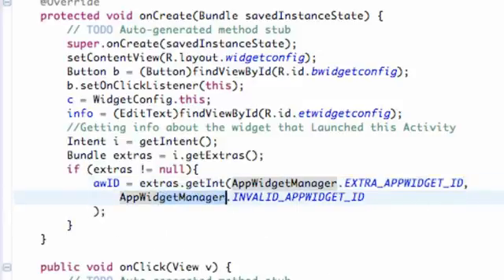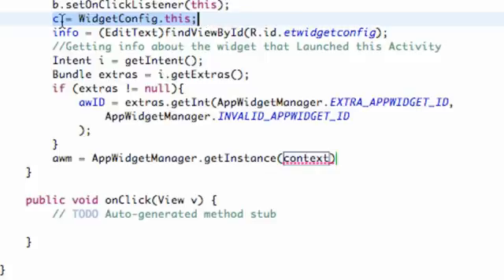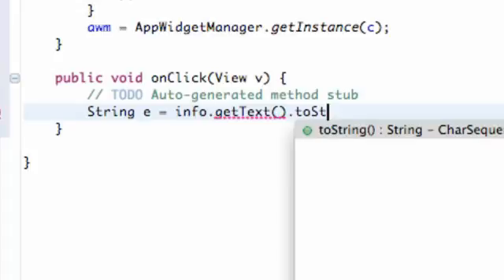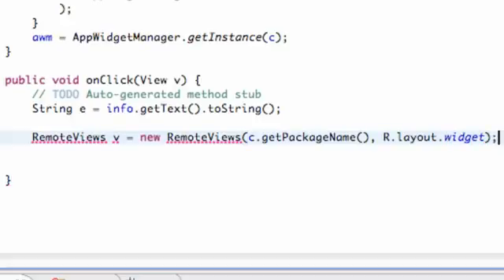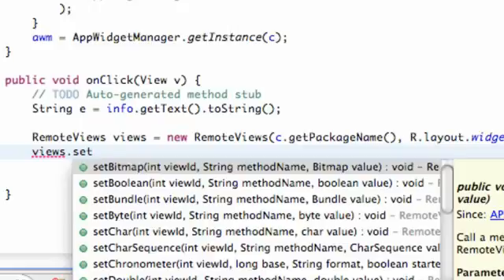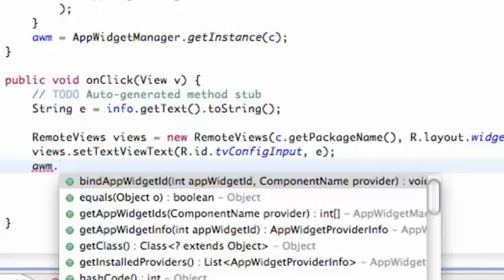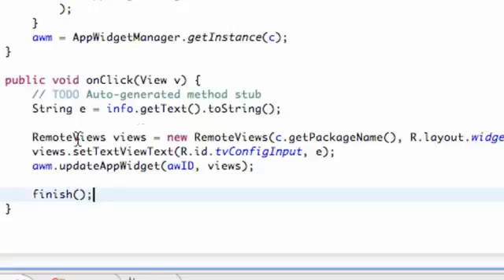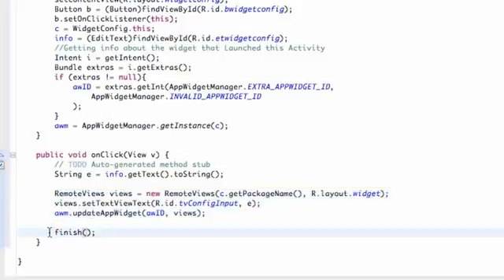Android Application Development Tutorial 166 Relating Context with the Widget Manager YouTube